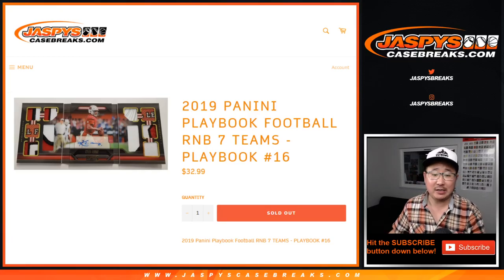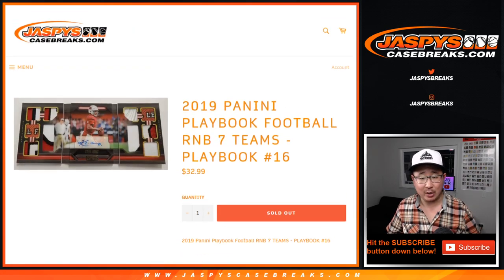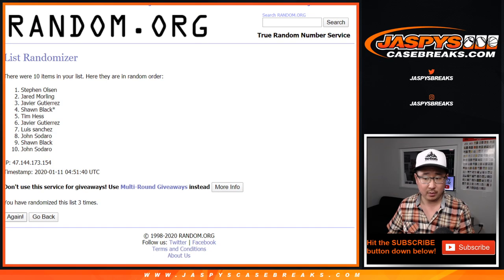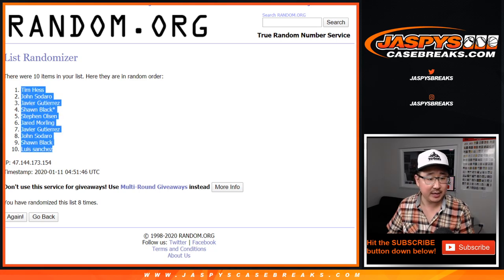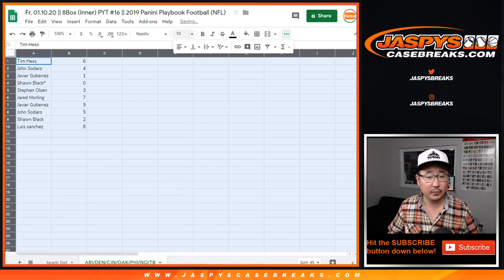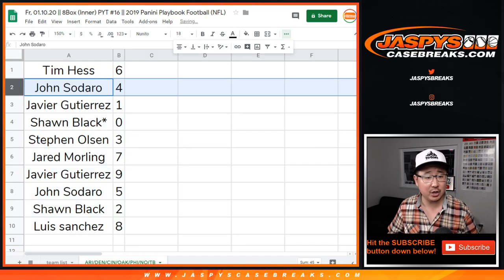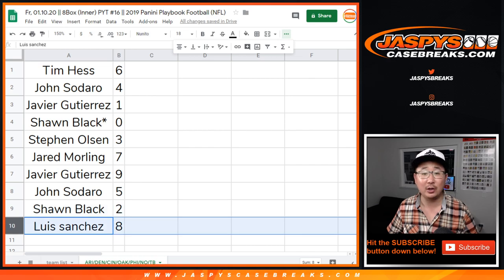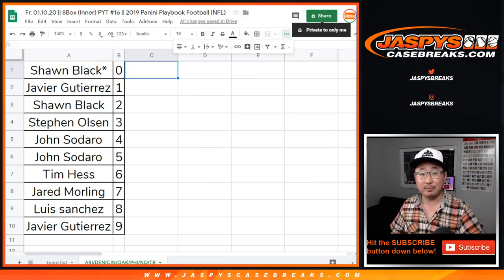RNB || Fr, 01.10.20 || PYT #16 || 2019 Panini Playbook Football (NFL)